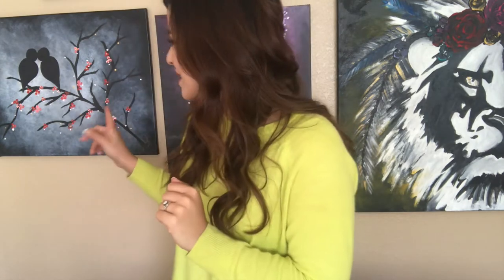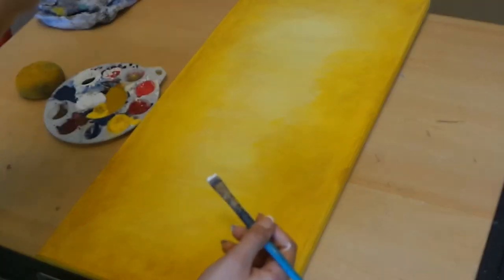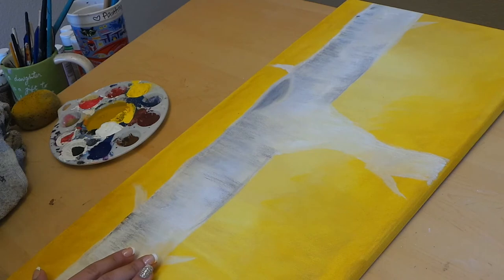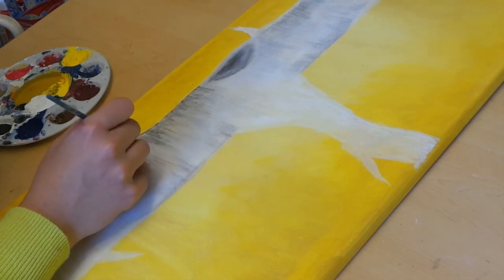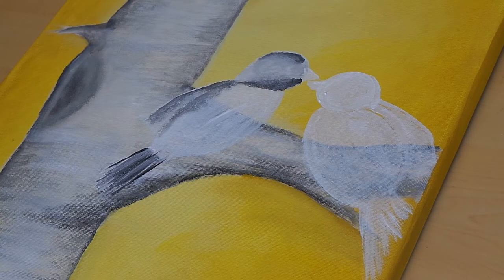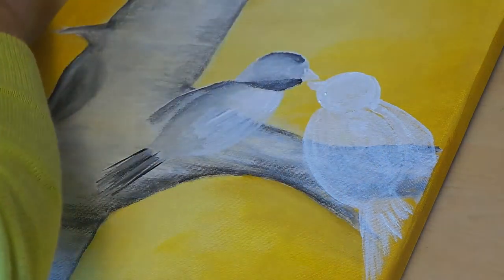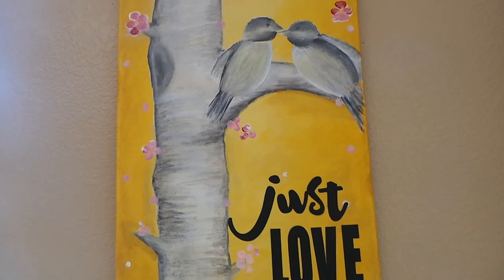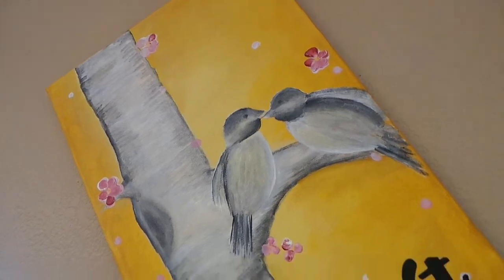DIY Love Birds, Bright Yellow Painting | Easy Step by Step Tutorial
Today, I am taking you step by step in how to paint this beautiful “love birds” inspired painting, my second one!

Cindy G. Castillo